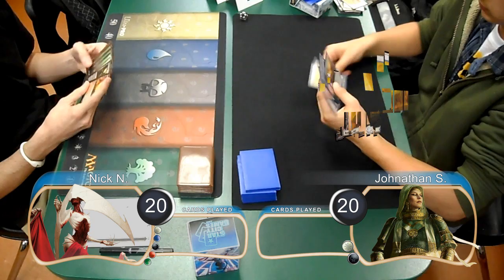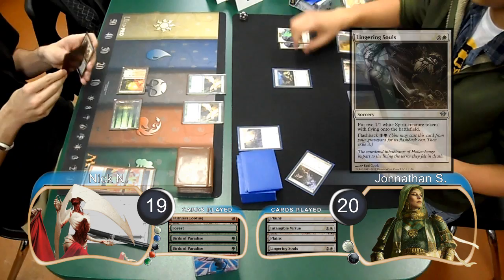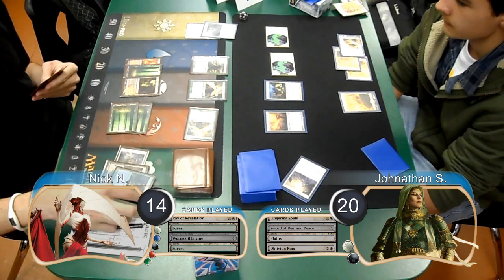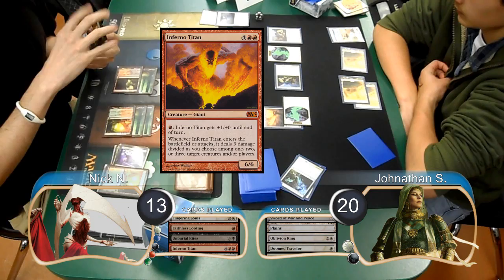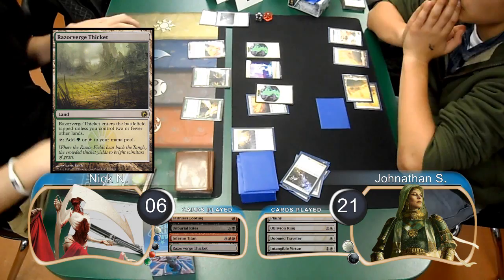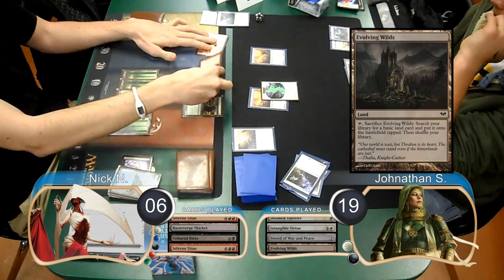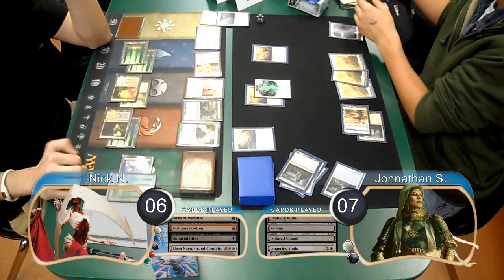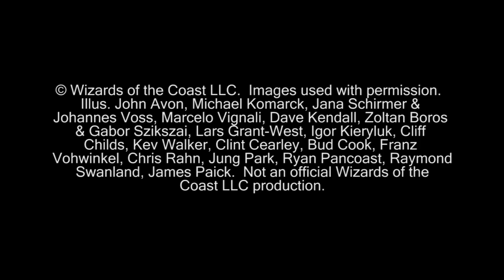"Magic the Gathering" Highlights Frites Vs Tokens G2 (03-16-2012)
This is the highlights of game two between Nick N. playing Frites Reanimator and Johnathan playing Black/White Tokens.

KlotzProductions Blog!!!

© Wizards of the Coast LLC.  Images used with permission.  Illus. John Avon, Michael Komarck, Jana Schirmer & Johannes Voss, Marcelo Vignali, Dave Kendall, Zoltan Boros & Gabor Szikszai, Lars Grant-West, Igor Kieryluk, Cliff Childs, Kev Walker, Clint Cearley, Bud Cook, Franz Vohwinkel, Chris Rahn, Jung Park, Ryan Pancoast, Raymond Swanland, James Paick.  Not an official Wizards of the Coast LLC production.